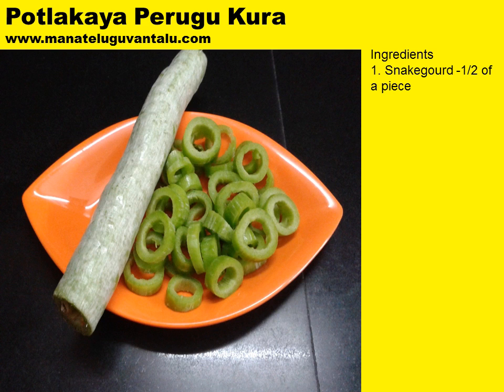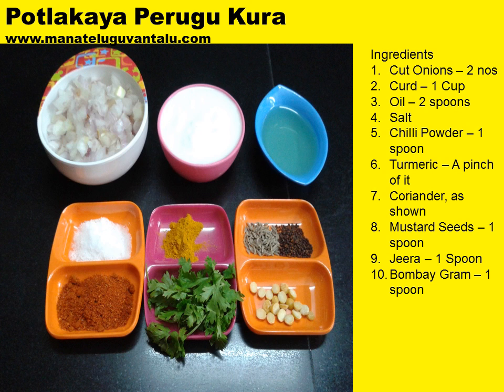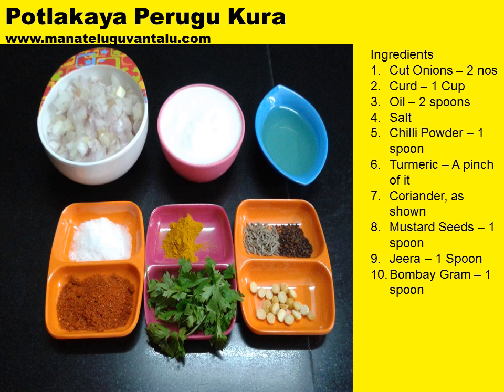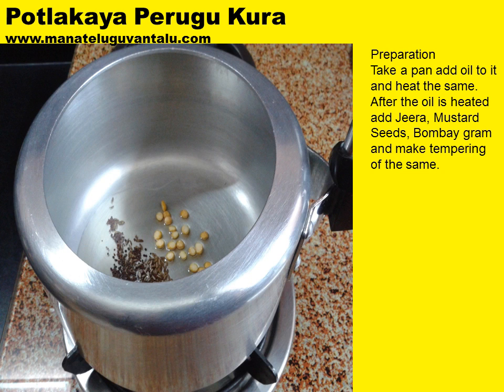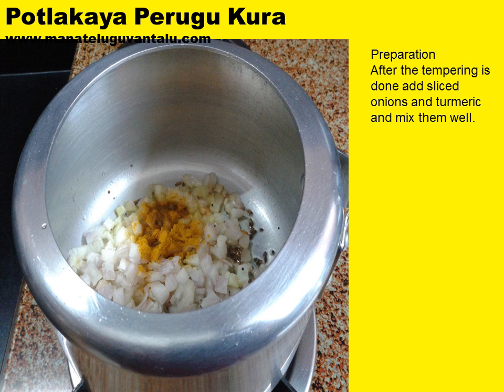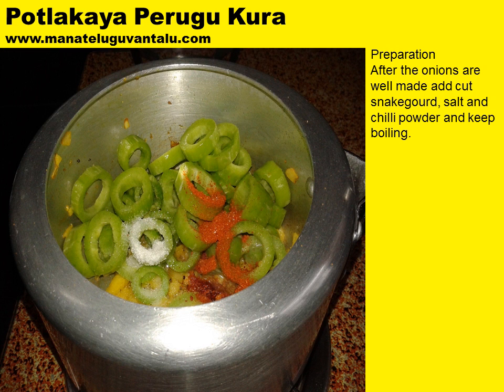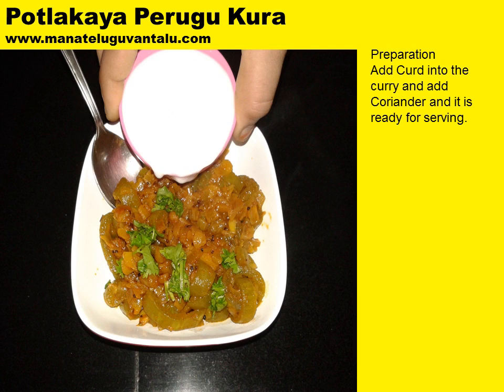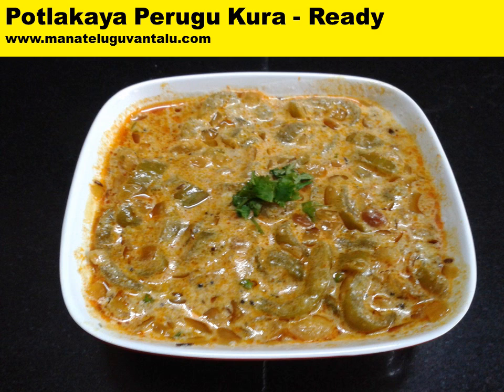Potlakaya Perugu Kura -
Potlakaya Perugu Kura is a tasty dish with major ingredients being Snakegourd and curd.